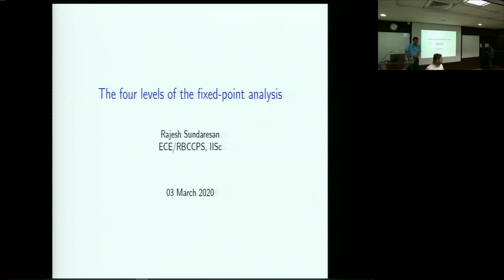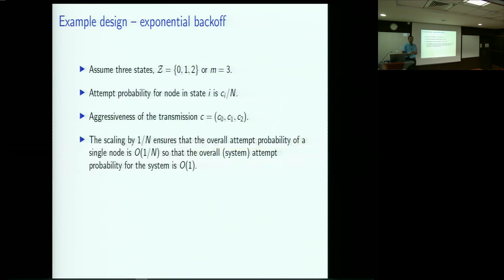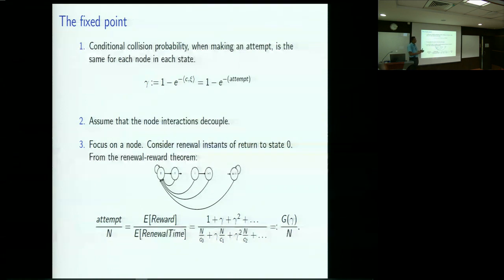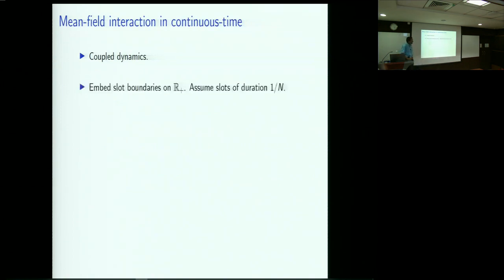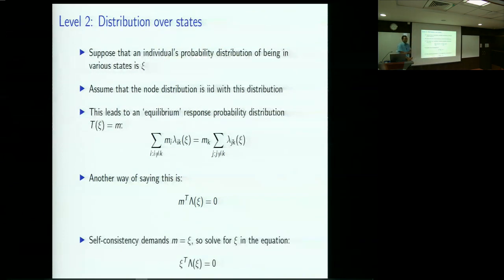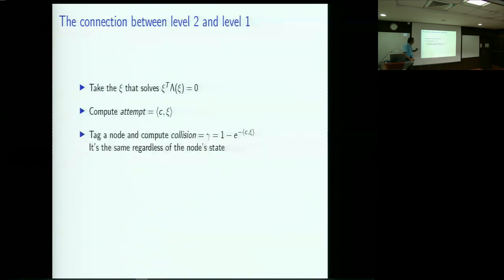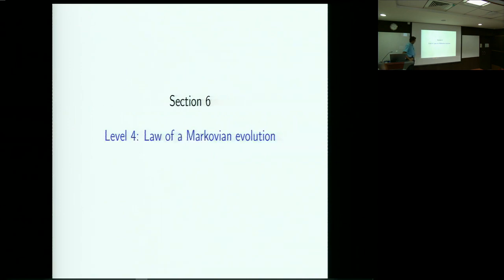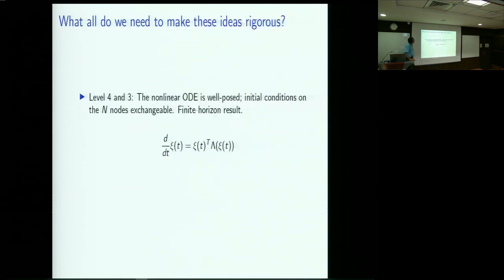Talk by Prof Rajesh Sundaresan on the four levels of the fixed point analysis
Abstract: The talk will be on the mean-field limit of an interacting particle system, for e.g., a WiFi system. The fixed-point analysis is a useful technique that helps the analyst understand the system’s equilibrium behaviour. One can identify four levels of fixed points that fix (1) the relationship between certain macroscopic observables of the system, (2) the equilibrium distribution over particle states, (3) the evolution of the mean-field over time, and (4) the law associated with the limiting Markovian evolution of a particle. The talk will highlight these four levels and how they are related to each other.

Speaker Bio: Prof. Rajesh Sundaresan received the B.Tech. degree in electronics and communication from IIT Madras, India, and the M.A. and Ph.D. degrees in electrical engineering from Princeton University, Princeton, NJ, USA, in 1996 and 1999, respectively. From 1999 to 2005, he worked with Qualcomm Inc., where he was involved in the design of communication algorithms for wireless modems. Since 2005, he has been with the Indian Institute of Science, Bengaluru, India, where he is currently a Professor with the Department of Electrical Communication Engineering and an Associate Faculty with the Robert Bosch Centre for Cyber-Physical Systems. His interests include the areas of communication, computation, and control over networks.